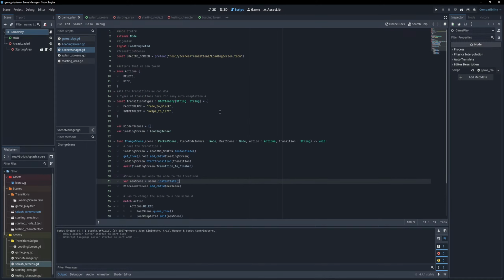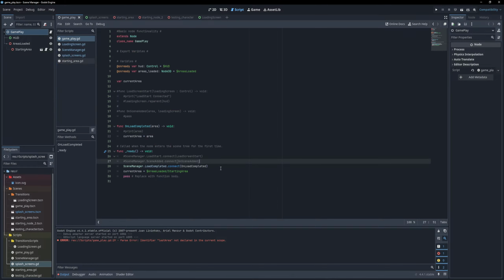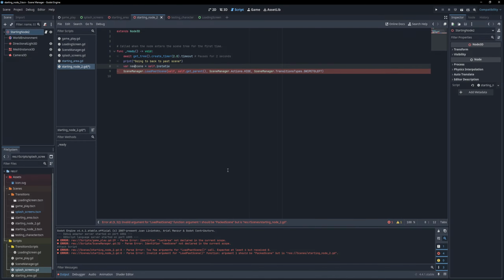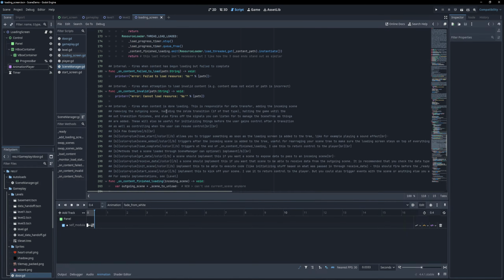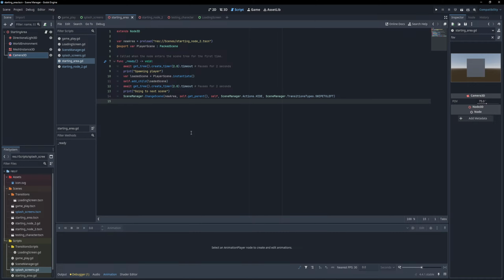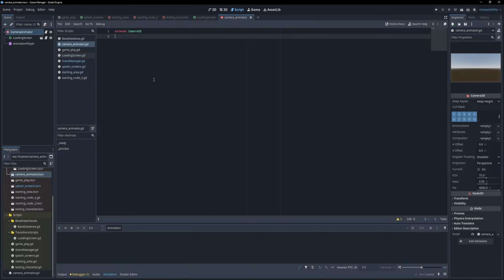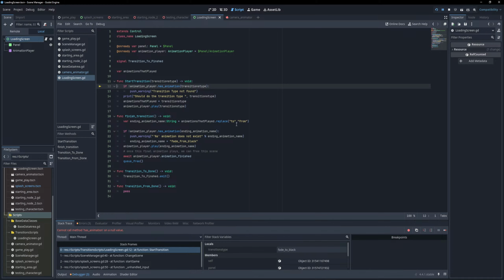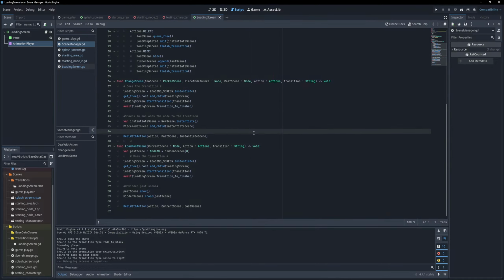【CODING IN GODOT】Begginer tries to make a scene manager in Godot #4【TheBossOfGaming】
Live streaming and trying to figure out what I can do in Godot. Trying to become more proficient at certain things and will just do a bunch of stuff. Might be quiet during the stream when I am watching a video but bear with me as I'm learning on the spot.

♪ Made by: しゃろう Sharou